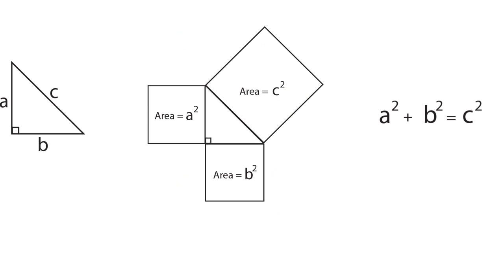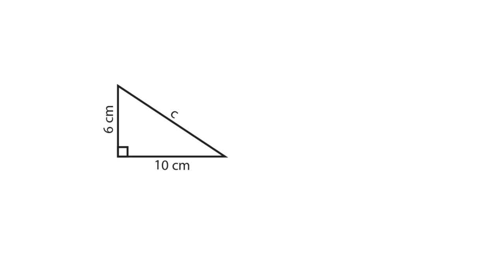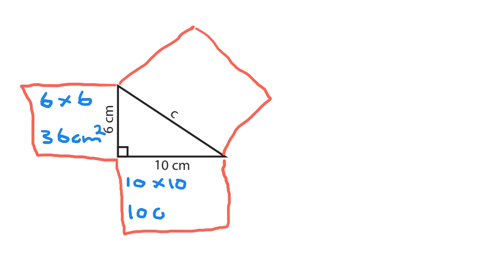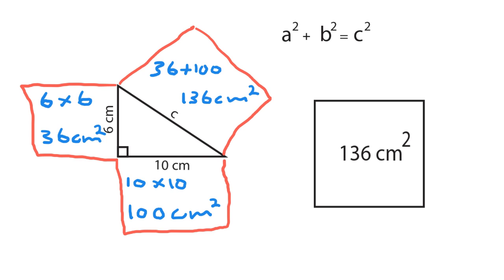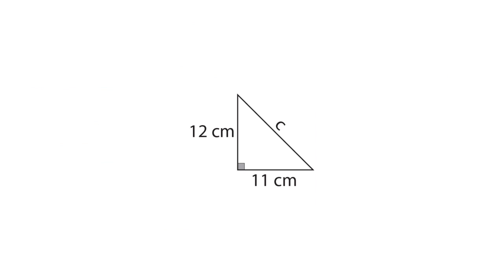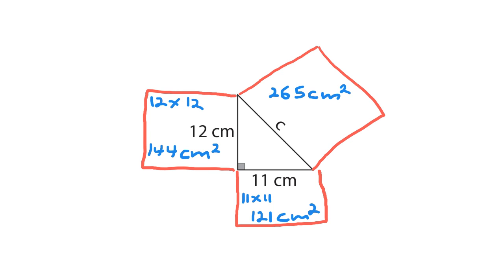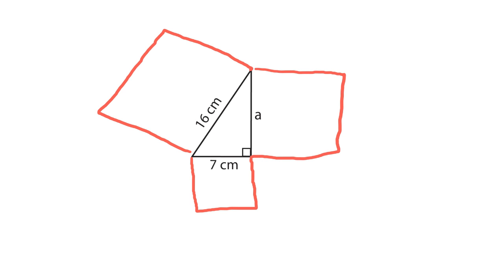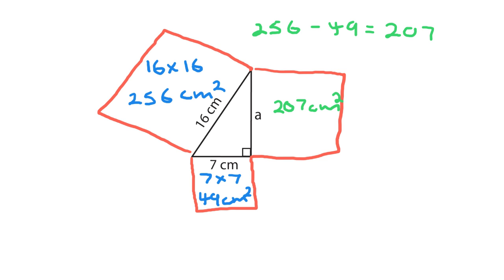Pythagorean Relationship: Unknown Side Lenghts of a Right Triangle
Learn how to use the pythagorean relationship to find an unknown side length of a right triangle.